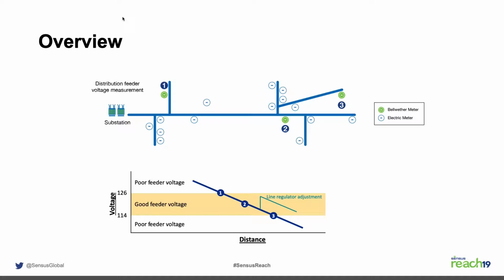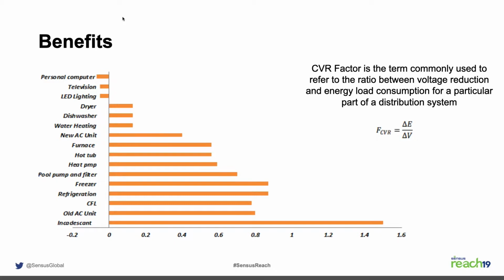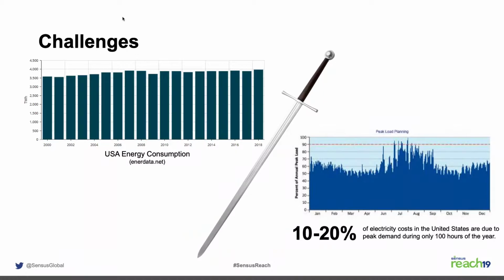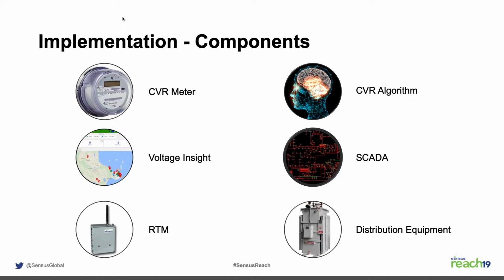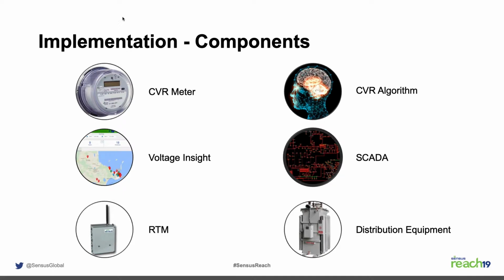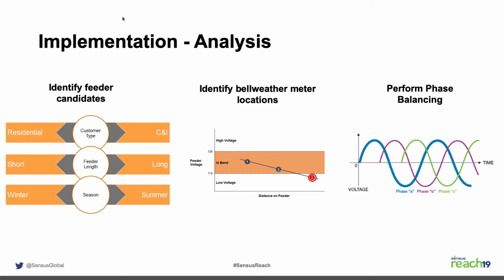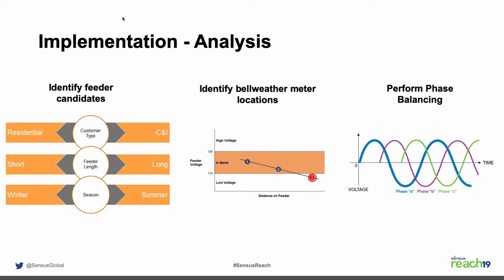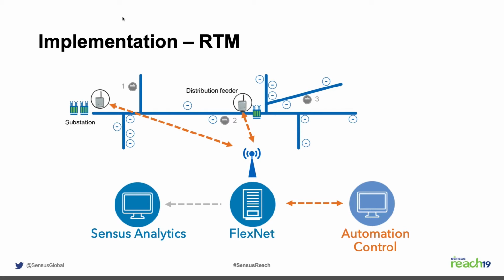Reach 19 - Implementing Conservation Voltage Reduction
By reducing strain on the grid and energy usage during peak events, you not only ensure adequate power generation—you can save money. In this session, we’ll look at best practices for quickly and easily deploying CVR in your FlexNet system.